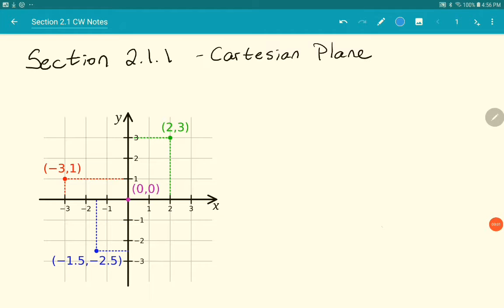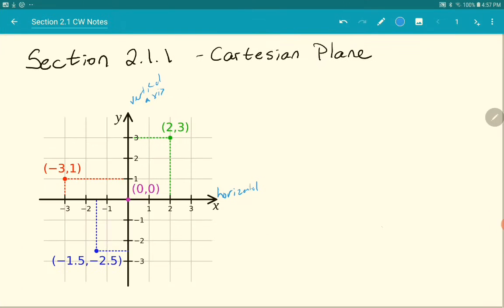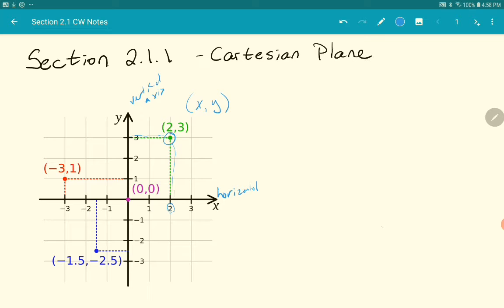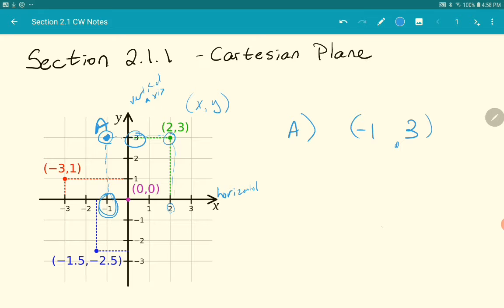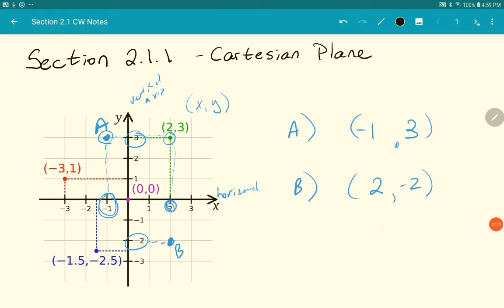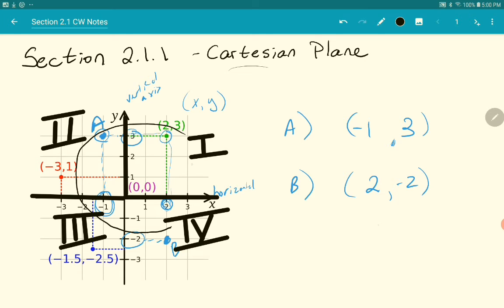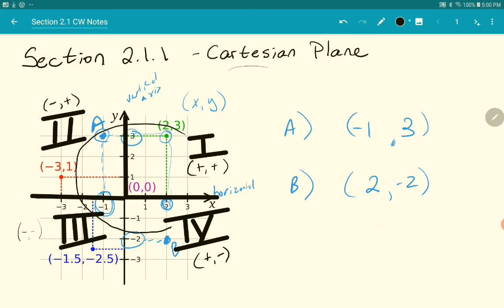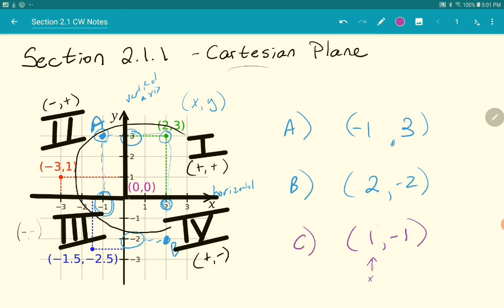Section 2.1.1 CW